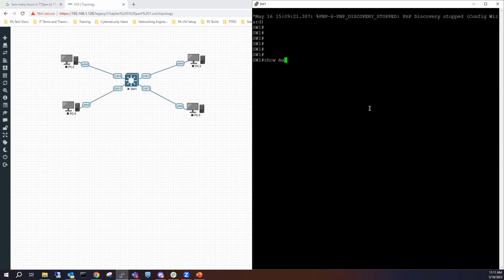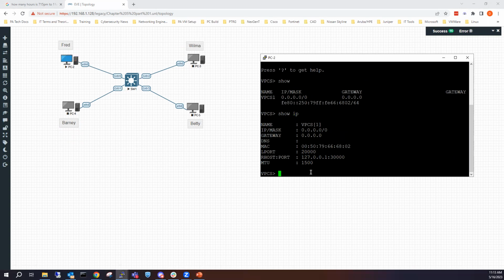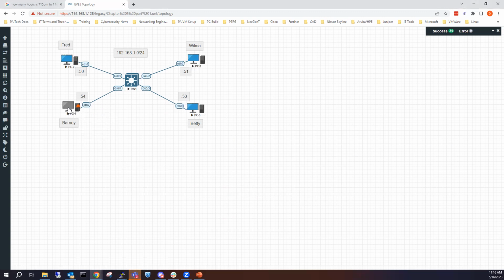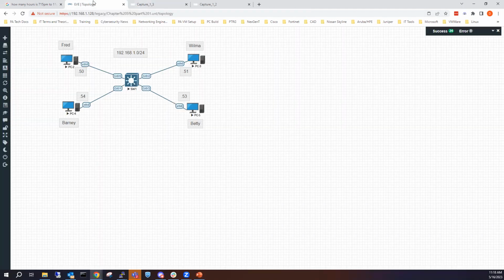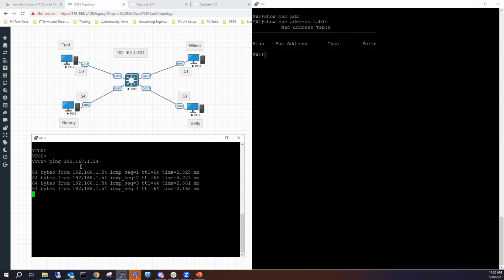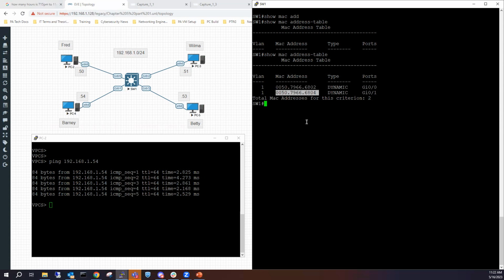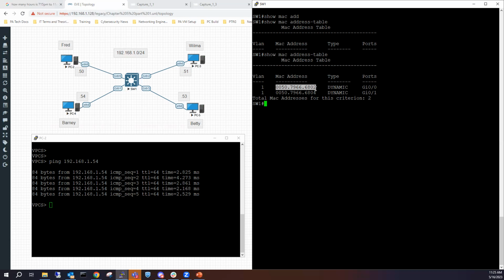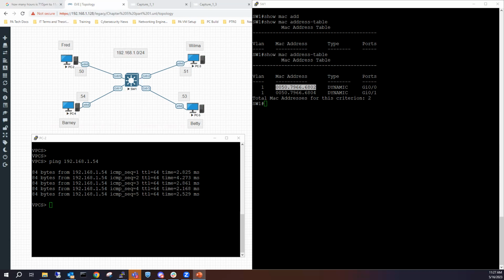CCNA Initiative - Lab FUN DAY - Analyzing Ethernet LAN Switching - Part 1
Hey folks,

We are going over Switching. More specifically, the 3 main functions of a switch. Overall, the goal is for you guys to learn build, configure, and verify the operation of Ethernet LANs